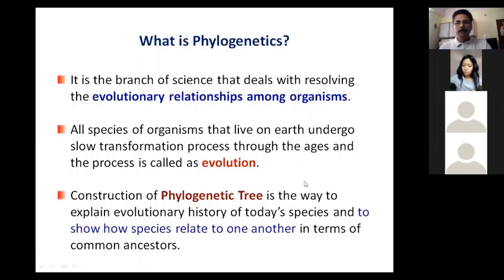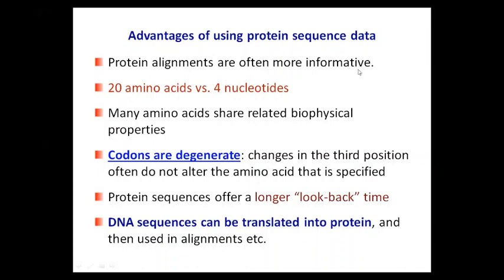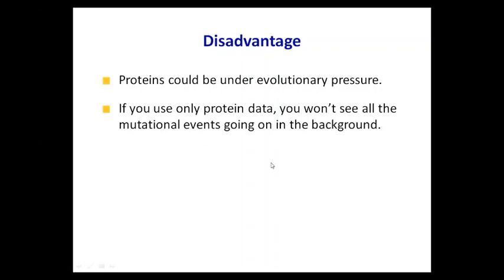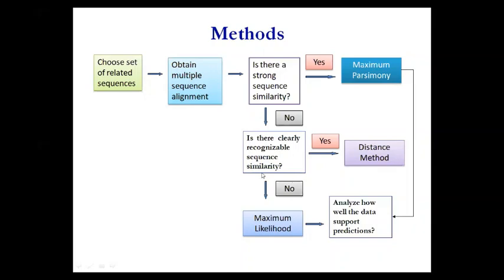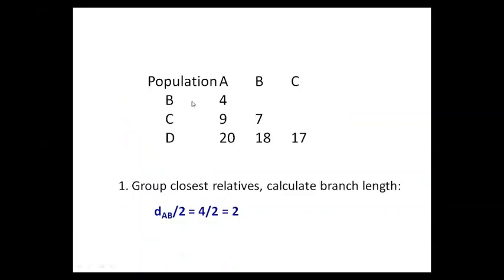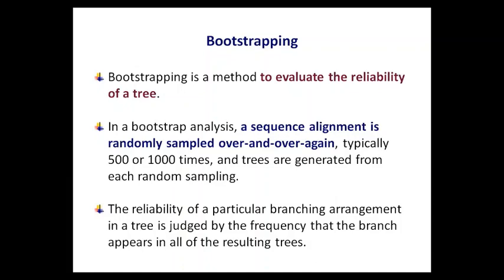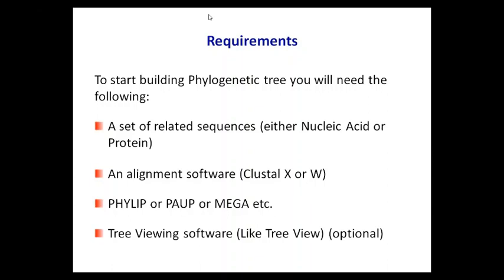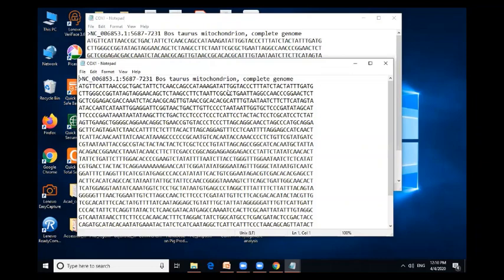Molecular Phylogeny and Phylogenetic Analysis (by Prof. Probodh Borah)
This is a recorded version of online lecture conducted through Zoom app many participants from different regions of the country took part. In this lecture, an attempt has been made to give an idea about Molecular Phylogeny and its importance. Different methods for Phylogeny has been discussed and an overview of phylogenetic tree has also been given. Students will be benefited after going through this lecture because it will be followed by the practical session on Phylogenetic Tree construction and analysis.

Prof. Borah is a renowned expert of the region in the field of Bioinformatics. He is one of the authors of the Book "Bioinformatics - A Student's Companion" published by Springer.

I seek your support/suggestions/feedback/comments.

Dr. Pankaj Chetia